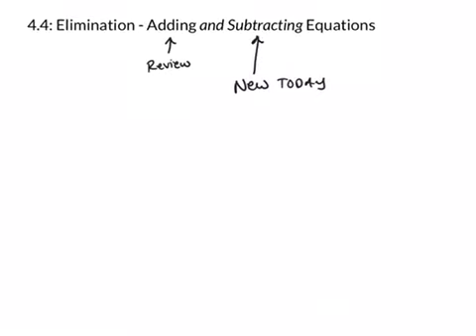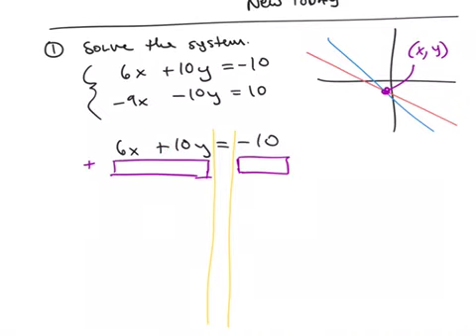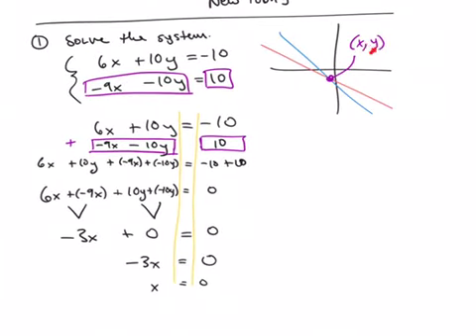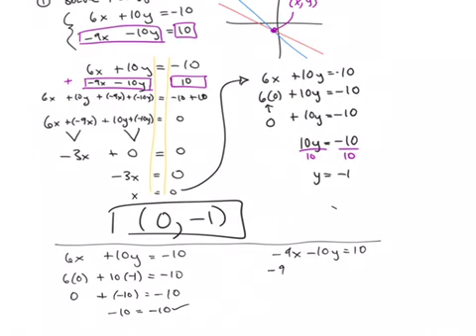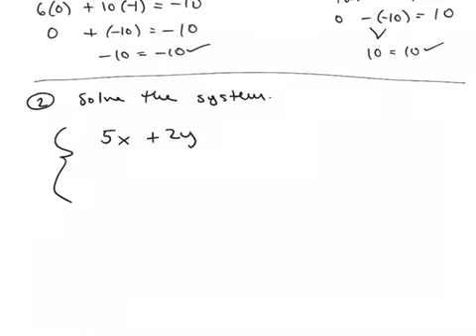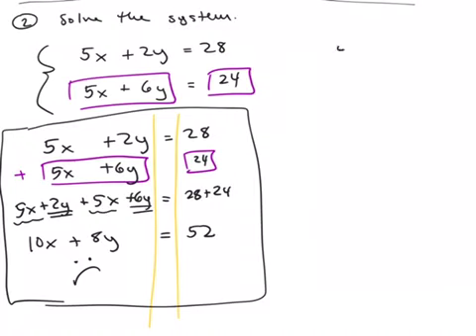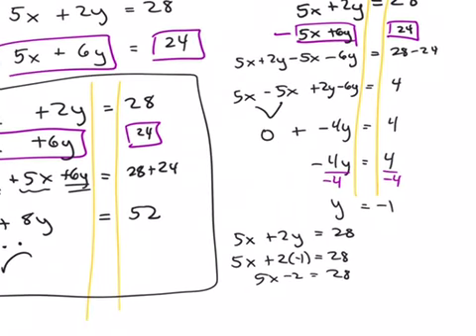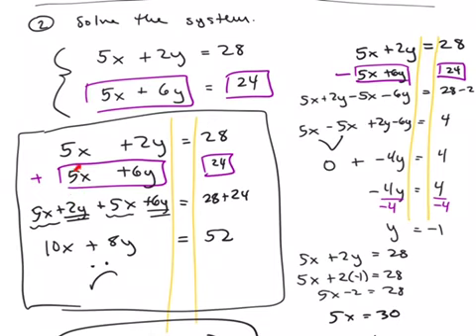4.4 Elimination - Adding AND Subtracting Equations